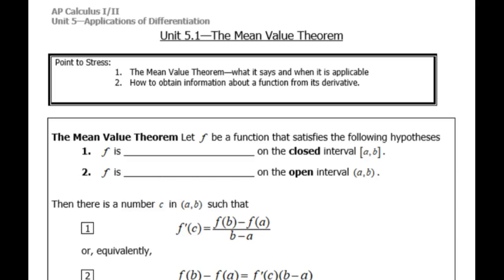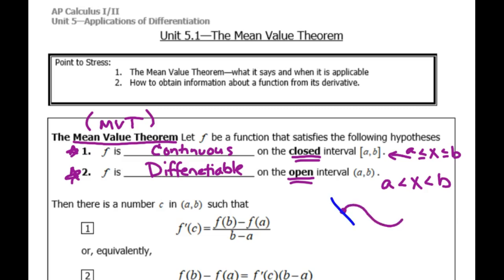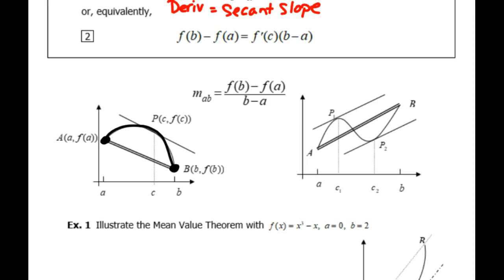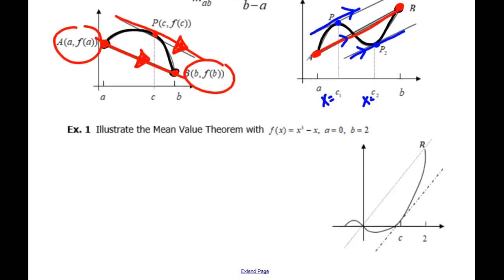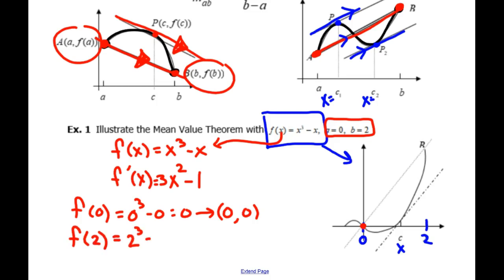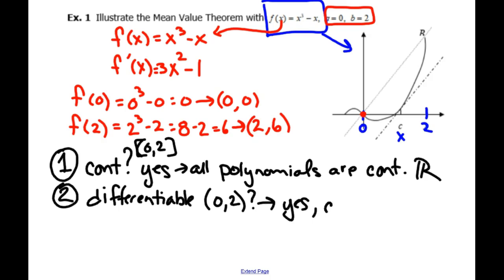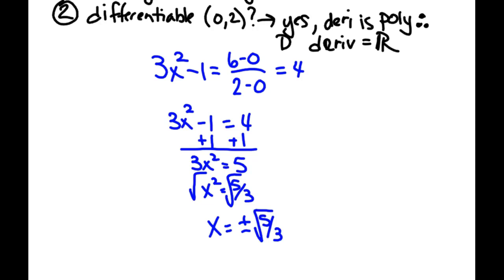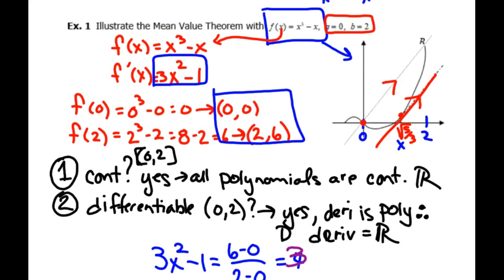AP Calc...5.1--Mean Value Theorem